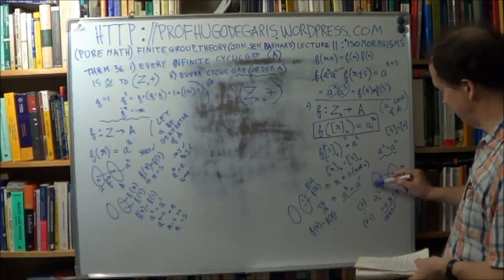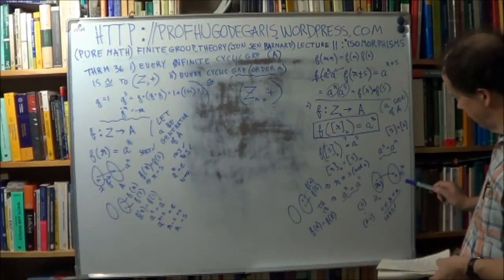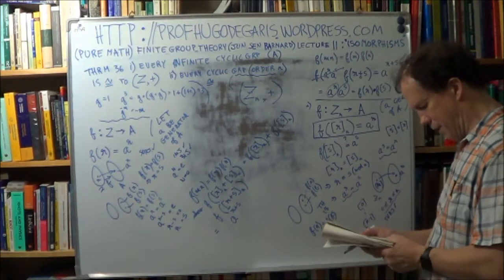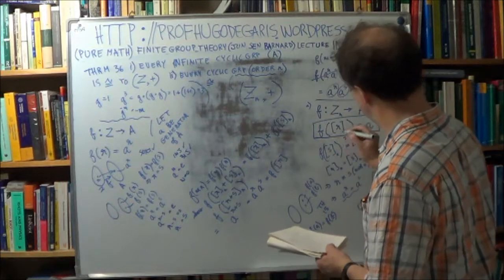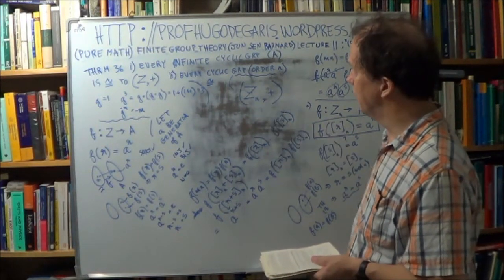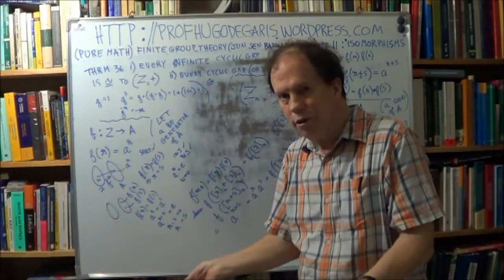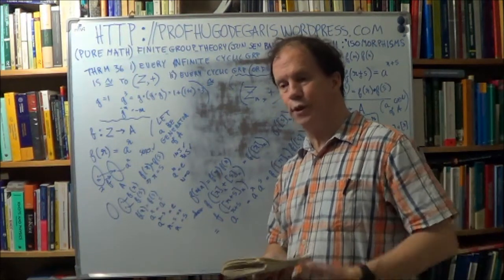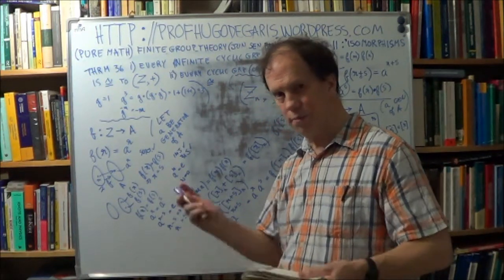deGarisMPC_FiniteGrps11d_4of4_(Jun,Sen,Barnard).wmv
Finite Group Theory (Jun, Sen, Barnard) Lecture 11d ("Isomorphisms"), Part 4 of 4